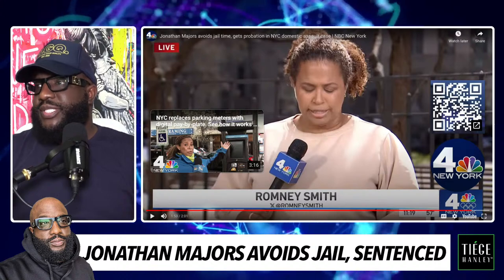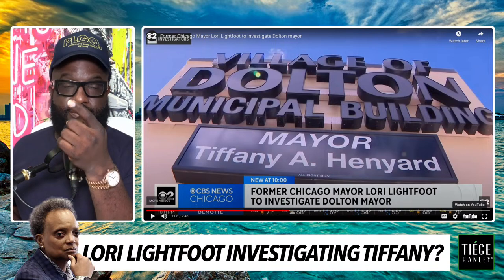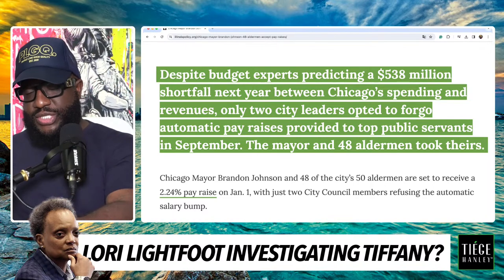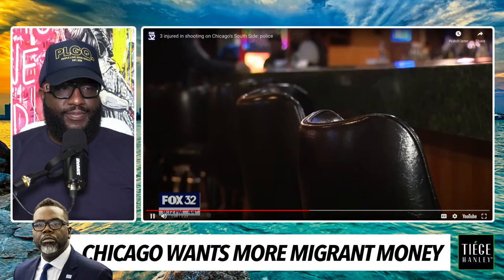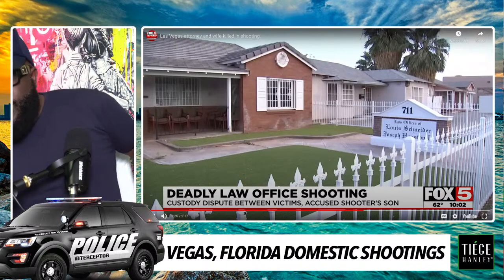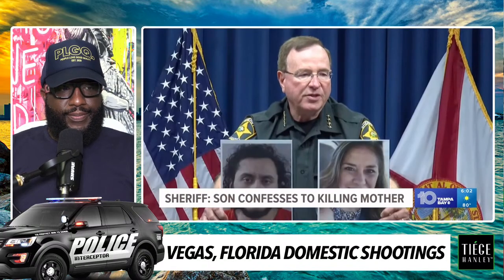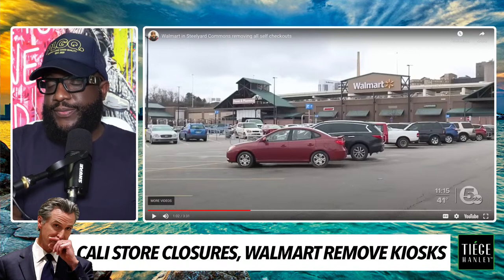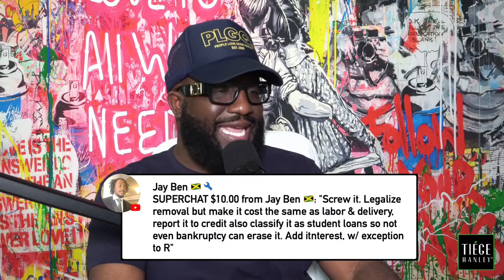Lightfoot | Lori Investigating Tiffany Henyard, Chicago Begging For Migrant Money, Trump | S4.E74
Mail:
Anton Daniels

00:00 Get Tiege Hanley
03:47 Welcome to the show, housekeeping
16:31 Quick Hits, Missy Elliott on upcoming tour, Jonathan Majors sentenced, triple shooting in Philly, Shooting over Chipotle
40:10 Lori Lightfoot investigation into Tiffany Henyard
59:44 Chicago's Brandon Johnson wants more migrant money
01:17:54 Love triangle in Las Vegas, man stabs his mother in Florida
01:35:41 Trumps latest legal woes, stance on abortion
01:52:07 99 Cent store closures, Walmart removing kiosks
02:17:48 End of the show